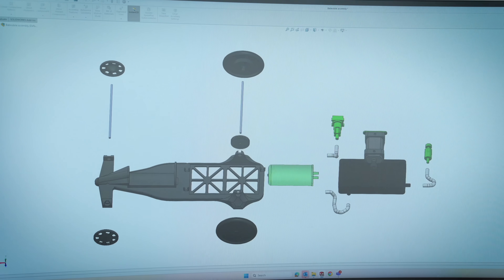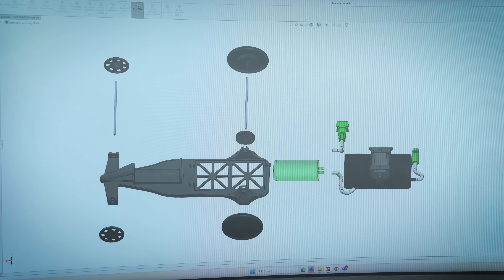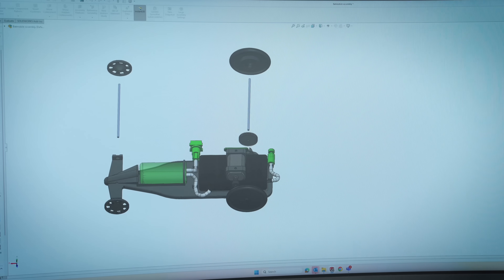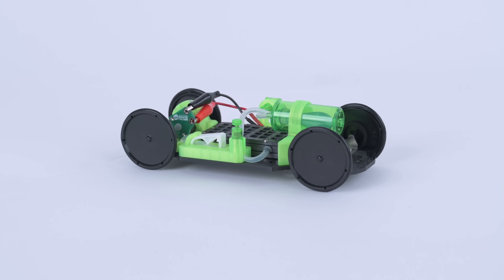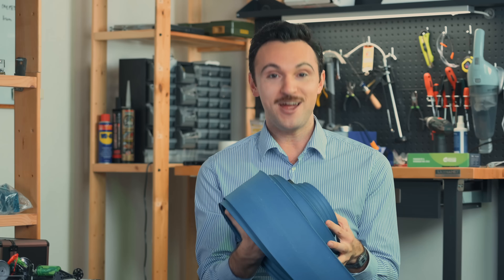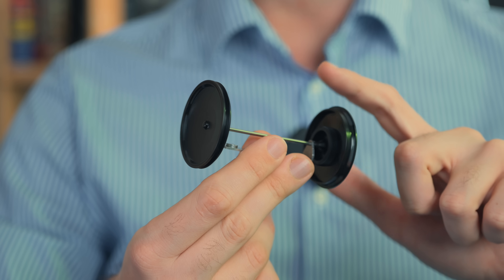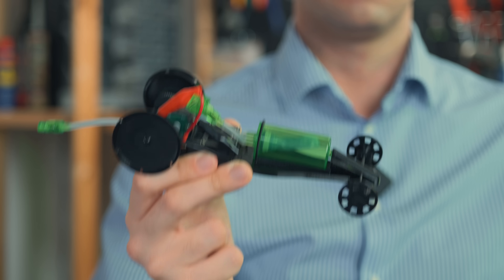Endless Design Possibilities with H2GP SPRINT!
For a limited time, get 2 Classroom Packs, 2 Practice Tracks, and FREE access to our full curriculum. Check out the bundle here:

* BUY A CLASSROOM PACK *

* BUY A SINGLE SPRINT KIT *

Ignite Your Passion for Renewable Energy with the H2GP SPRINT Program! 🚗💨

Join the H2GP SPRINT program and dive into the exhilarating world of hydrogen-powered racing! Designed for middle school students, this program offers a hands-on experience with 1:20 scale SPRINT cars running on pure hydrogen.

Why Participate?

Hands-On Learning: Build and race your own hydrogen-powered car, applying concepts from chemistry, physics, and engineering.
Innovative Design: Experiment with 3D modeling to customize your car's gear-to-wheel ratio, weight distribution, or even design an entirely new chassis.
Sustainability Focus: Understand the importance of renewable energy and the role of hydrogen in the global energy transition.

Program Highlights:

Critical Competencies: Learn to analyze greenhouse gas impacts, evaluate hydrogen production methods, and appreciate the advantages of hydrogen fuel.
Global Competition: Test your creations against peers worldwide through a cloud-based leaderboard and participate in thrilling races anywhere—from classrooms to gymnasiums.

Embark on a journey where education meets excitement. The H2GP SPRINT program not only enhances your STEM skills but also prepares you to be a future leader in sustainable technology.